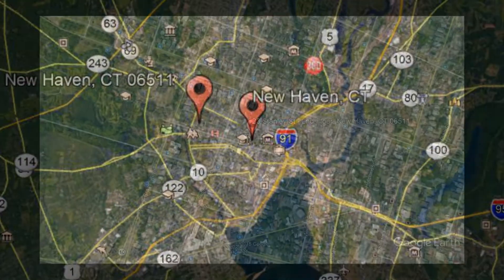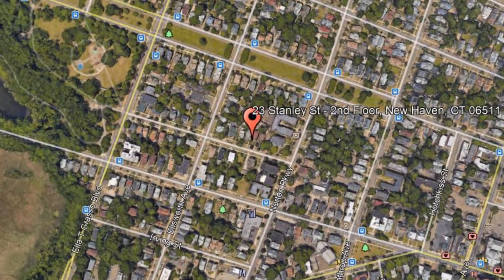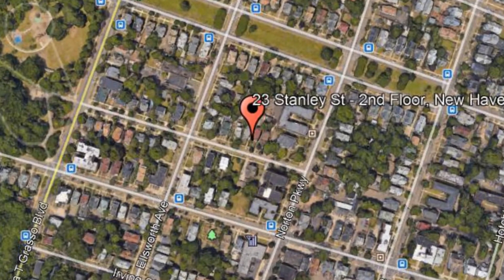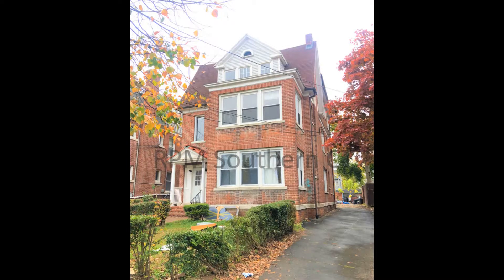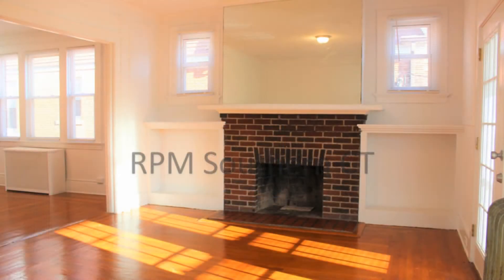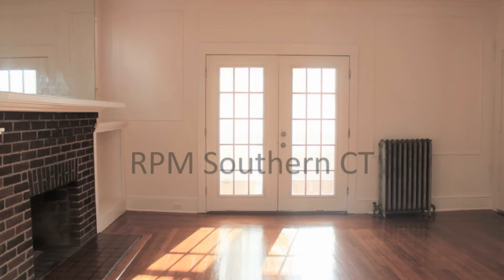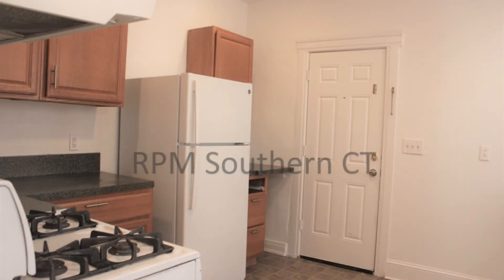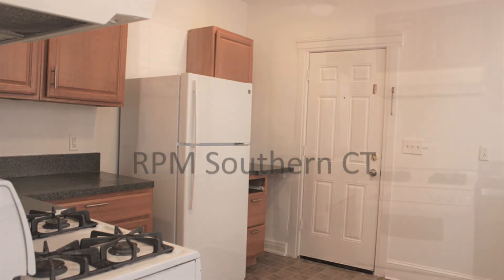New Haven Apartment Rentals 2BR/1BA by New Haven Property Management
Check out one of our many lovely NewHavenApartmentRentals! This is a large second-floor apartment unit featuring 2 good-sized bedrooms and a lovely bathroom with wonderful fixtures. It has been recently updated with fresh paint throughout. It also has an easy open-concept for your entertainment needs. You'll definitely love its beautiful brick decorative fireplace and gorgeous flooring throughout.
 It is located close to Yale University, Edgewood Park, and Westville Village.
 This might just be the property you're looking for.

Real Property Management Southern Connecticut
1814 Dixwell Ave, Hamden, CT 06514, USA

40 Richards Ave 3rd floor suite 300, Norwalk, CT 06854, USA

Is this your next home? Make one of our New Haven apartment rentals yours today and call our leasing team! We're open days, evenings, and weekends! Or, share this apartment for rent in New Haven video to your family and friends!

Renting from a professional Property Management Company like RealPropertyManagementSouthernConnecticut comes with great advantages!

A New Haven property management company like Real Property Management Southern Connecticut offers convenient solutions to any rental concerns. You can conveniently pay rent online, submit maintenance tickets through our tenant portal, and have access to 24/7 emergency repair services. And since we only have professional New Haven Property Managers in our team--you know the property you're renting is well-looked after! Rent from Real Property Management Southern Connecticut today and experience true professional property management in New Haven services!

Your reviews help keep our business thriving. Please take a moment to share your experience with us at Google